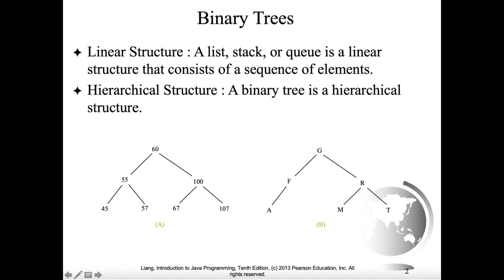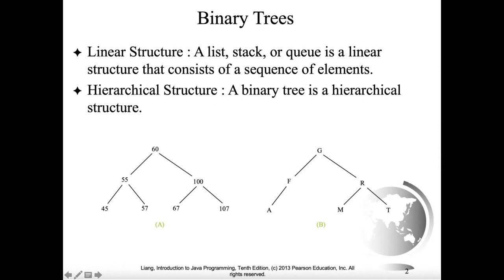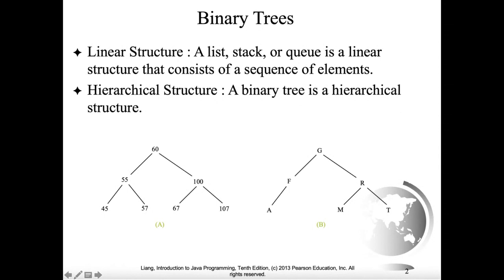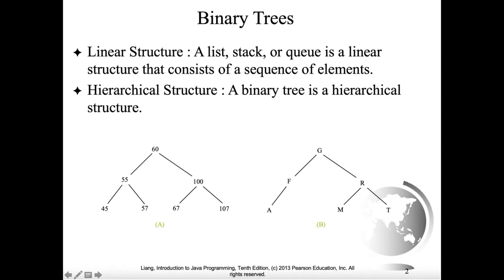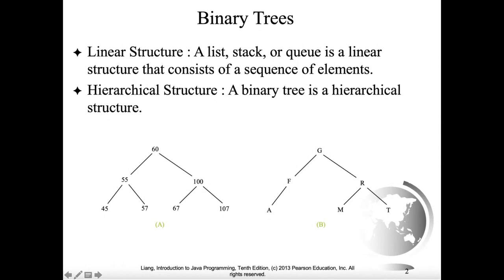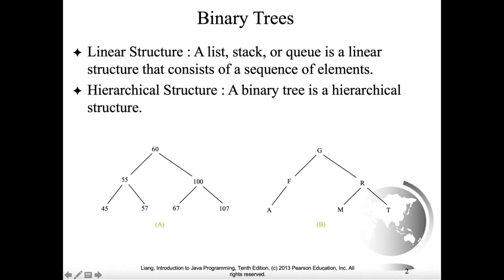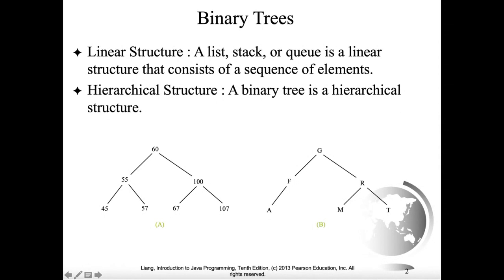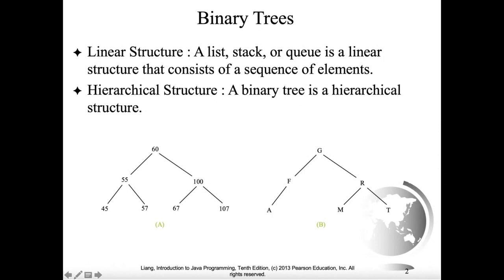Mastering Code Magic: Unveiling the Secrets of Binary Search Trees for Young Wizards! BST - Part2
Mastering Code Magic: Unveiling the Secrets of Binary Search Trees for Young Wizards!